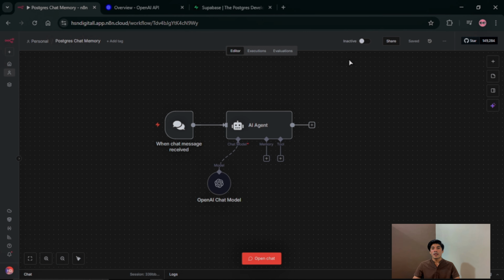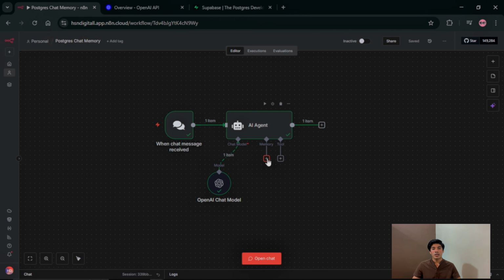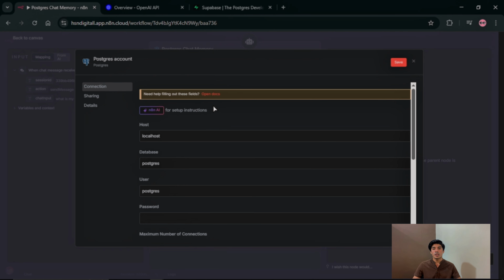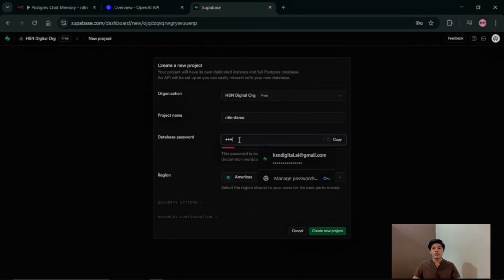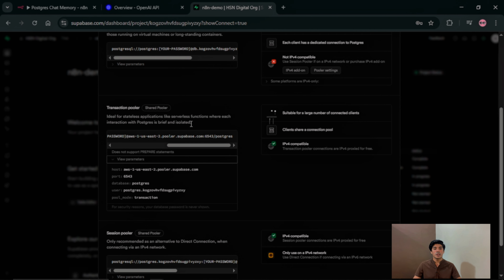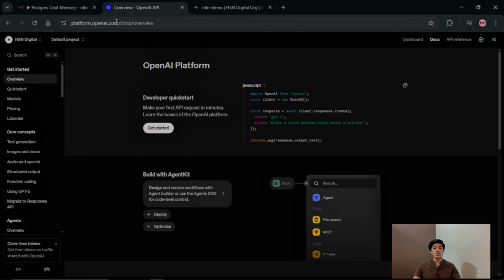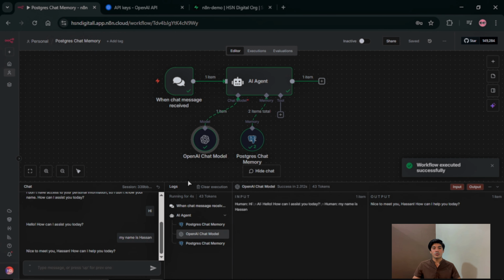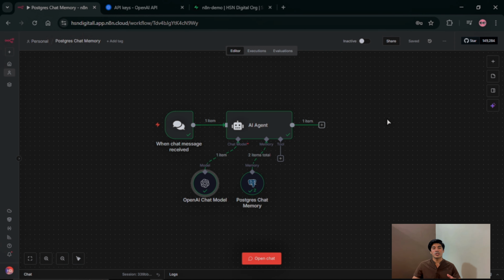This Is How AI Agents Remember Things (n8n + Postgres)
Your AI Agent Has No Memory Without This (n8n + Postgres)

Stop building AI agents without memory! In this step-by-step n8n tutorial, you’ll learn exactly how to connect a Postgres SQL database as a persistent memory layer for your AI agent — so it remembers past interactions, context, and state over time.

Whether you’re a no-code builder, automation enthusiast, or AI workflow creator, this video will give you the complete blueprint for adding memory to your AI agents using n8n and Postgres.

Why AI agents without memory are practically useless
The real value of persistent memory
How to set up a Postgres database for agent memory
How to connect Postgres to n8n
Best practices for storing and retrieving memory
Real-world agent memory use cases

Tips to improve agent responses using memory

This tutorial is built for maximum clarity — no fluff, no confusion — just results.

Use these to skip to the part you need 👇

00:00 — Intro: Why Memory Matters
00:48 — Explaining Simple Memory
02:10 — Setting Up Your Postgres Database
04:05 — Connecting Postgres in n8n
05:20 — Connecting OpenAI Credentials
06:31 — Testing The Connection
07:30 — Final Thoughts + Next Steps

Chapters are timed to minimize retention dips and keep you engaged throughout.

✅ How to prevent your AI agent from forgetting context
✅ How to architect persistent memory with Postgres
✅ How n8n workflows tie into memory storage
✅ How to leverage memory for smarter responses
✅ How to avoid common pitfalls and performance issues

By the end of this video, you’ll be able to build AI agents that truly “remember” things — making them smarter, more useful, and production-ready.

 No-code builders
Automation designers
AI developers using n8n
Startup founders exploring agent workflows
Anyone building AI assistants

If you care about real memory, not hallucinations — this video is for you.

🔥 Why Memory Is the Missing Piece

AI agents without memory = context blind
Postgres gives you persistent storage
n8n gives you workflow flexibility
Combined = memory-driven intelligent agents